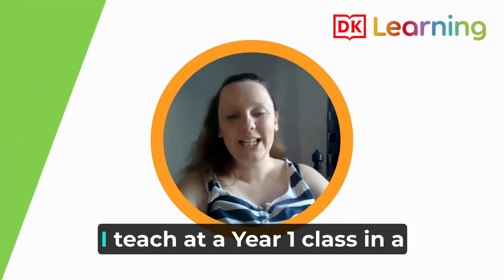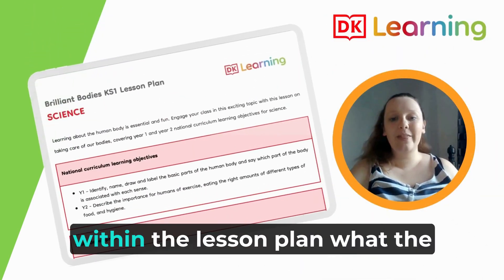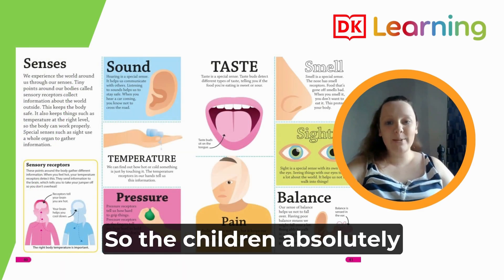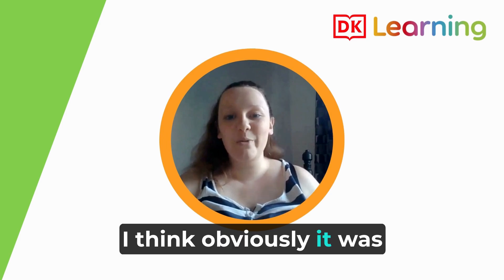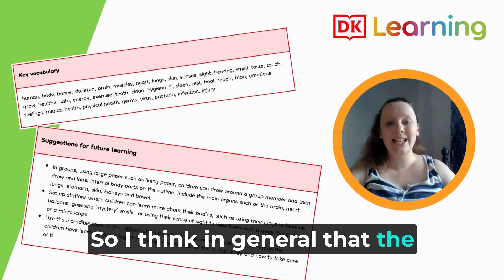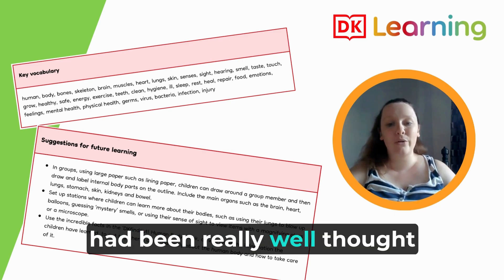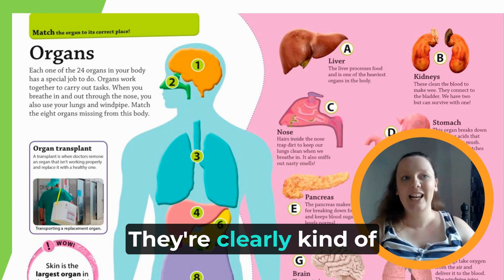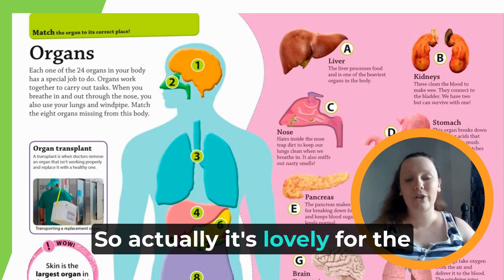Engaging Children in Non-fiction Books with the ‘Brilliant Bodies’ Lesson Pack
Kelsey is a Year 1 teacher in Kent. Kelsey uses the DK Learning resources in her classroom and loves the Brilliant Bodies lesson pack for Key Stage 1and DKfindout! Human Body.

Learning about the human body is essential and fun. Engage your class in this exciting topic with this lesson on taking care of our bodies, covering year 1 and year 2 national curriculum learning objectives for science. Check out the free lesson plan and additional downloads now! learning.dk.com/uk